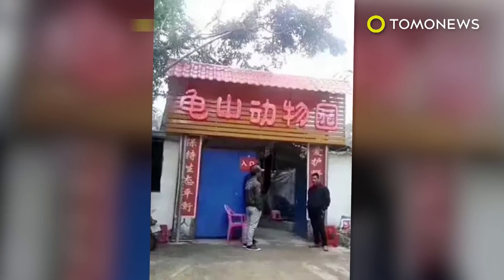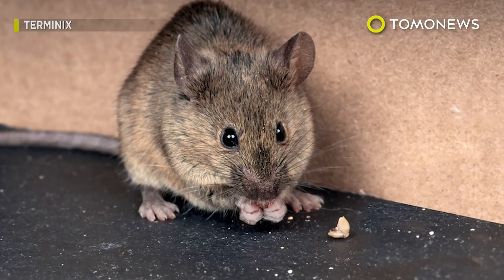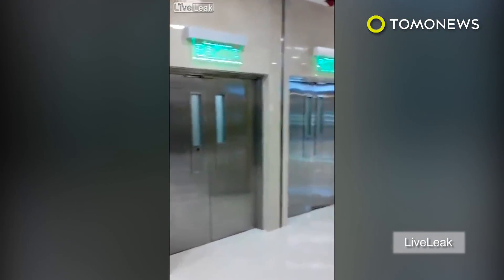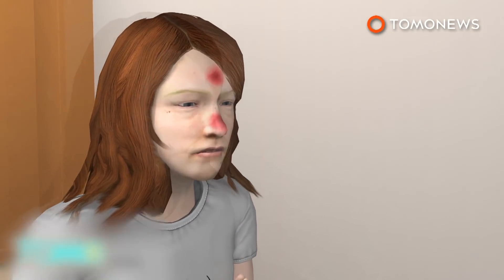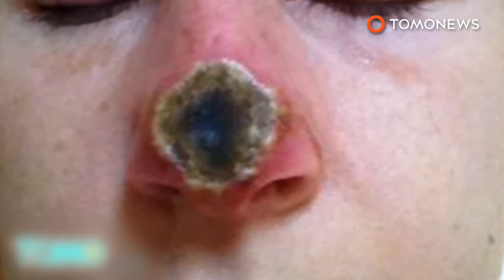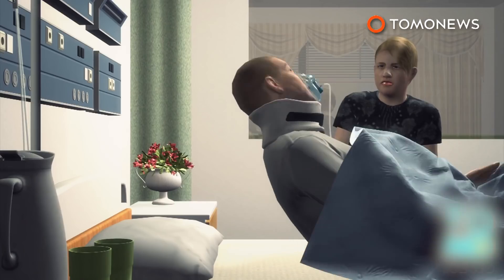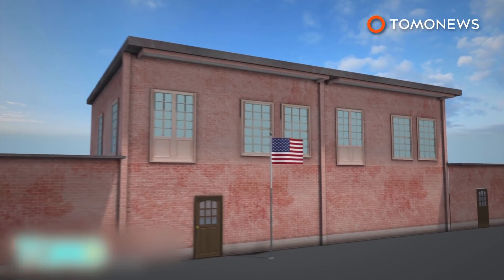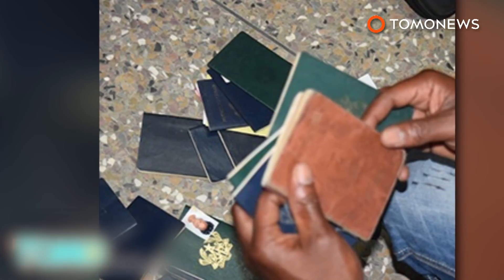Zoo in China tricks zoo-goers into paying money to see inflatable penguins - TomoNews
GUANXI ,CHINA — A zoo in China tried to bamboozle its visitors with inflatable penguins, and the other animals weren't that impressive either.